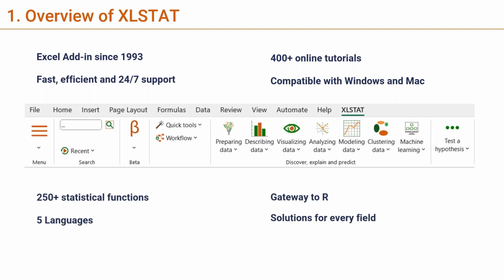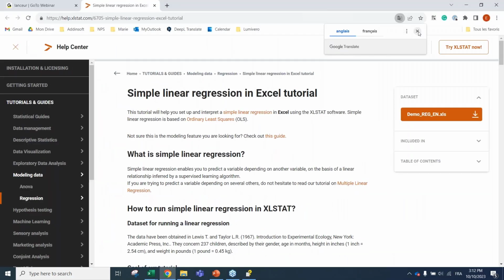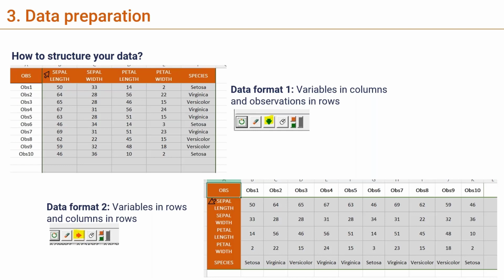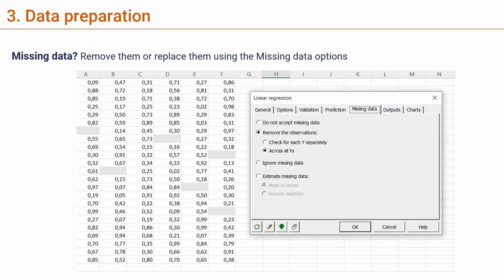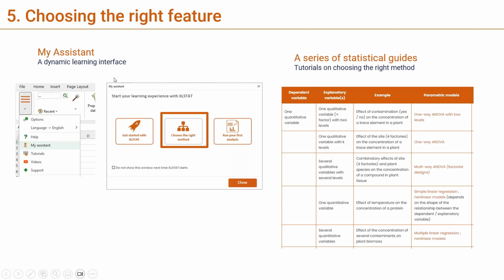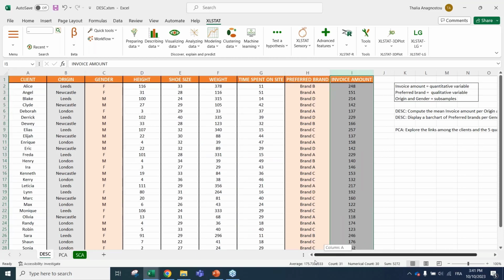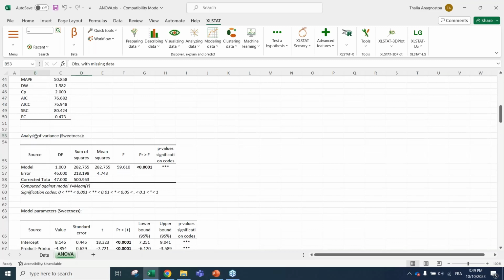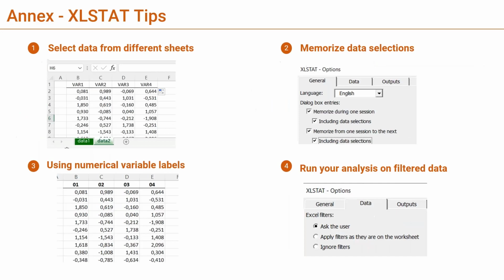XLSTAT - Introduction to XLSTAT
This webinar, we will give you an overview of XLSTAT, a statistical software that covers a wide variety of applications, from basic statistics to sensory data analysis, marketing research analysis, and more.

Through live exercises we will introduce XLSTAT by Setting up a Descriptive Statistics analysis, and an ANOVA (or PCA).